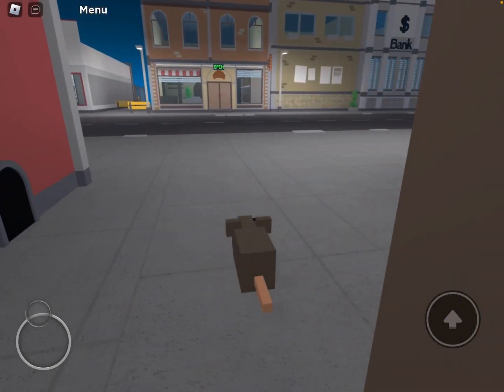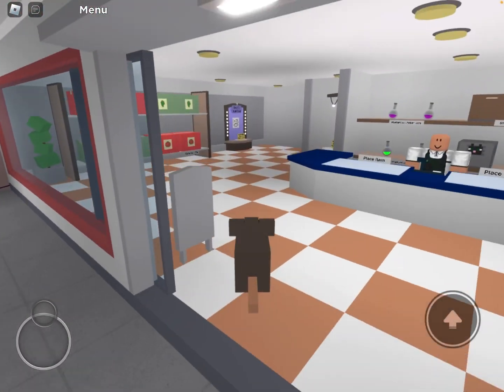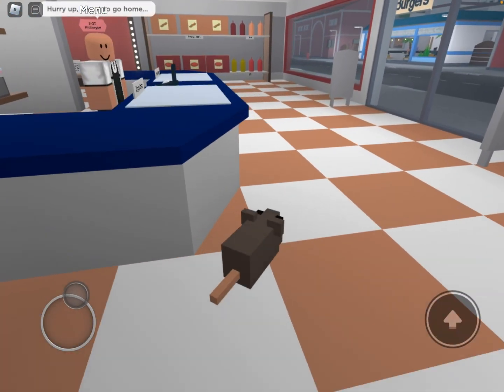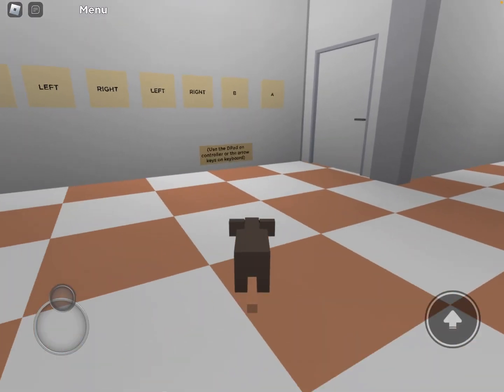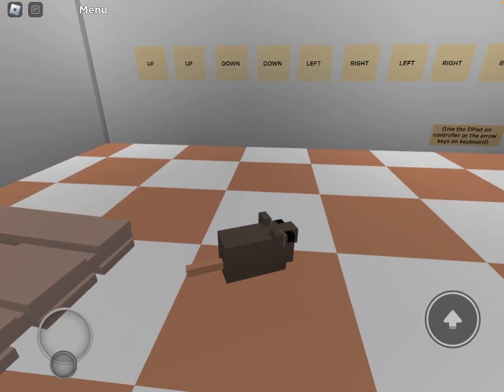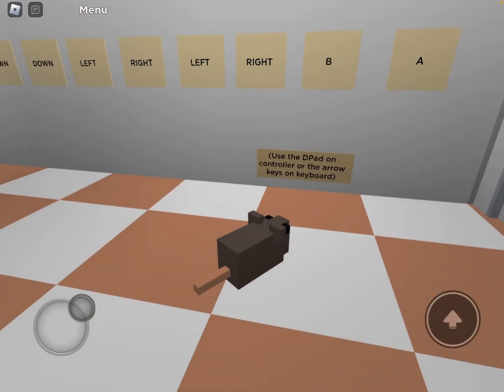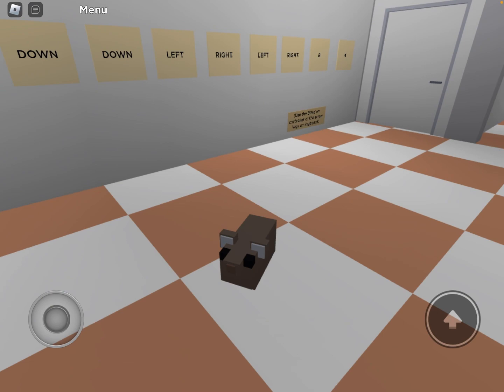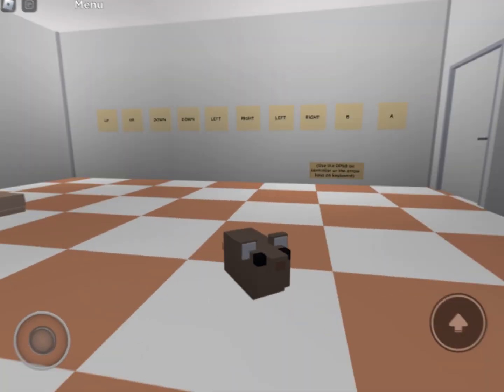How to get 100$ in Cook Burgers (NOTE Mobile doesn’t work)